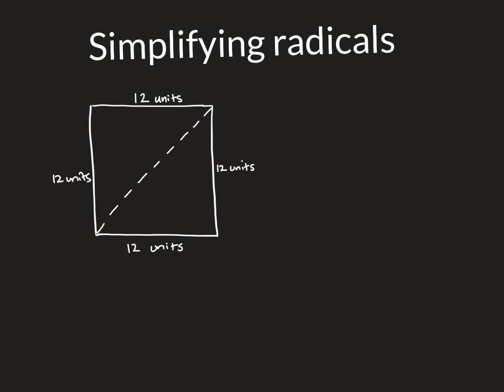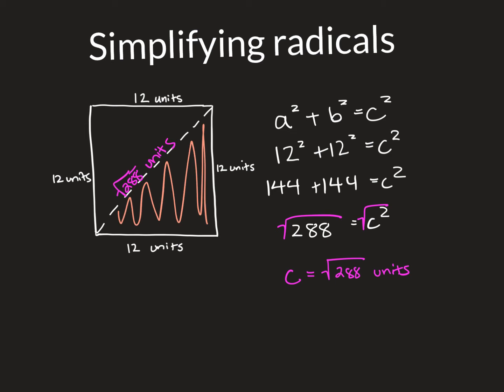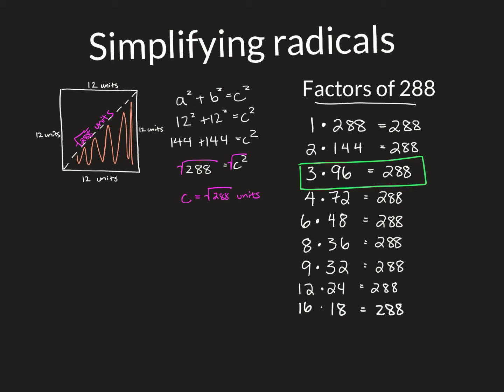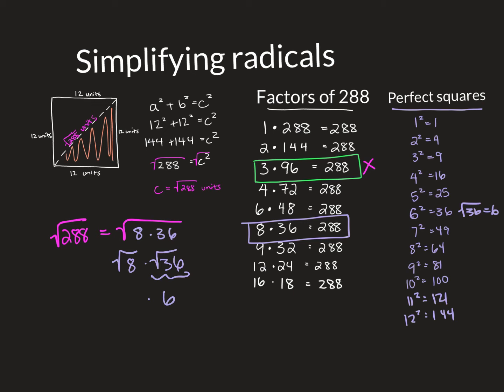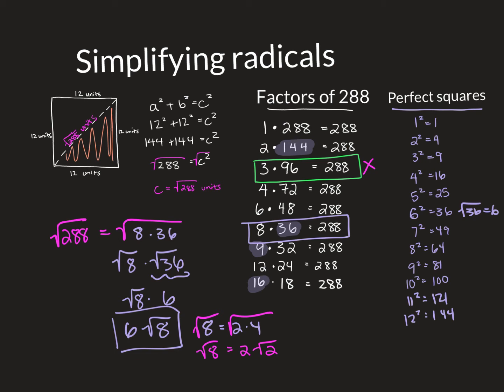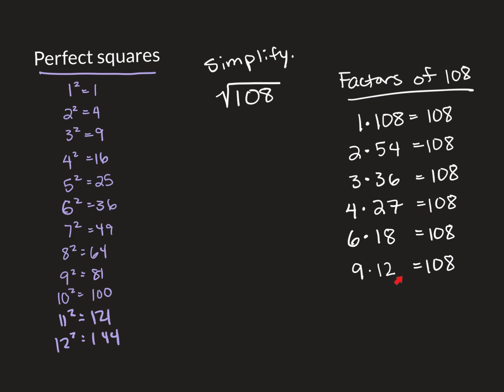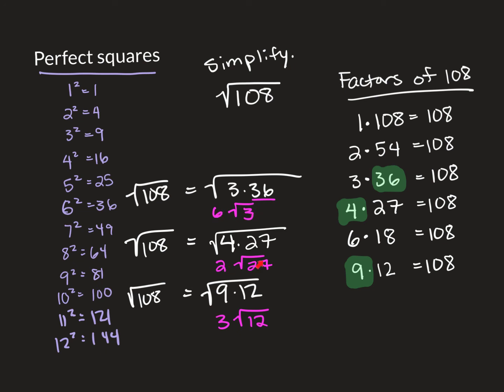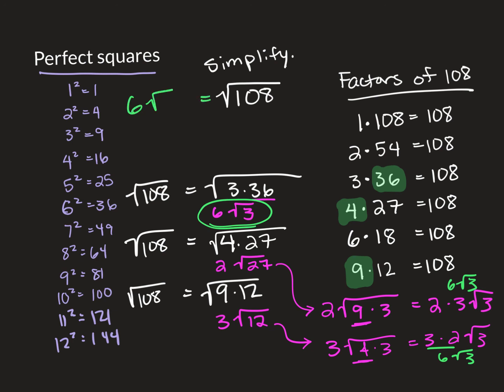examples of simplifying radicals.mp4